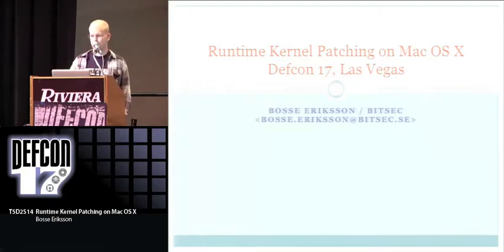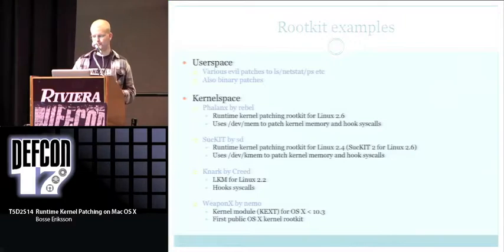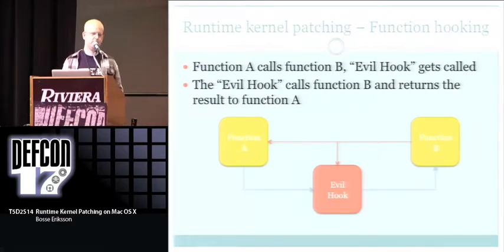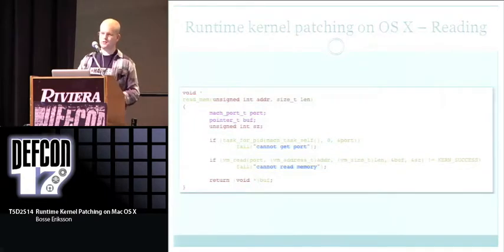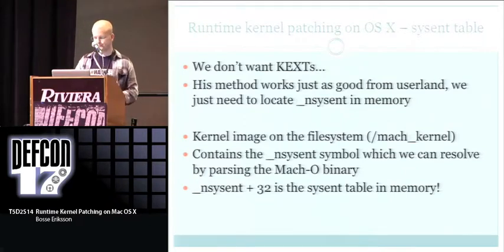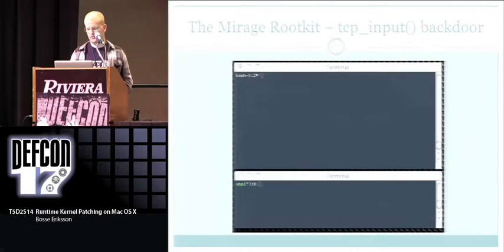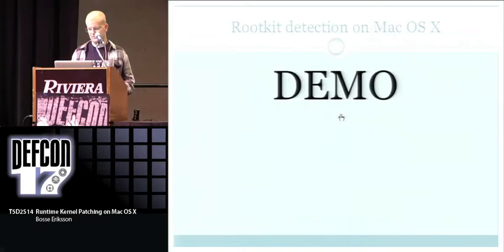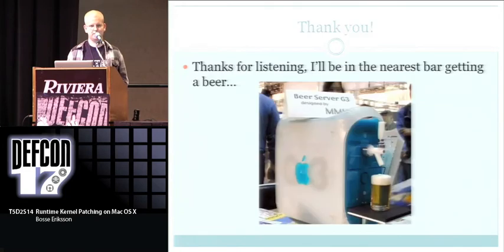DEF CON 17 - Bosse Eriksson- Runtime Kernel Patching on Mac OS X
Runtime Kernel Patching on Mac OS X
Bosse Eriksson Security Researcher, Bitsec

Runtime kernel patching has been around for almost ten years and is a technique frequently used by various rootkits to subvert the kernel's used in many modern operating systems.

This technique does not require any types of kernel modules or extensions and will allow you to hide various things like processes, files, folders and network connections by modifying the kernel's memory directly. It will also allow you to place various backdoors in the kernel for privilege escalation.

This talk will discuss runtime kernel patching on Apple's operating system Mac OS X and the XNU kernel. We will cover some rootkit basics as well as some Mac OS X specific 'features' which will facilitate our journey into the deepest parts of the darwin operating system and the XNU kernel.

As a bonus we will also show some basic methods for rootkit detection on Mac OS X that will aid you in the process of detecting rootkits that utilize runtime kernel patching to stay hidden.

Bosse Eriksson has been involved in various security related projects over the past years and has recently been published in Phrack Magazine. He enjoys finding vulnerabilities in various software as well as writing exploits for them, recently focusing on Mac OS X and it's related vulnerabilities. Bosse is currently employed as a security researcher at the Swedish based security company Bitsec where he performs penetration tests, exploit development and vulnerability research.